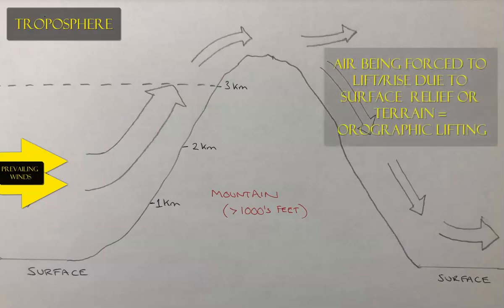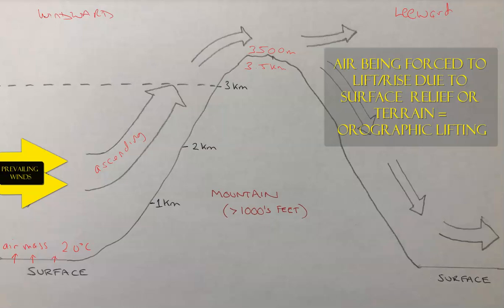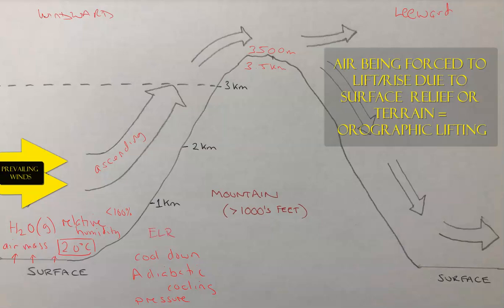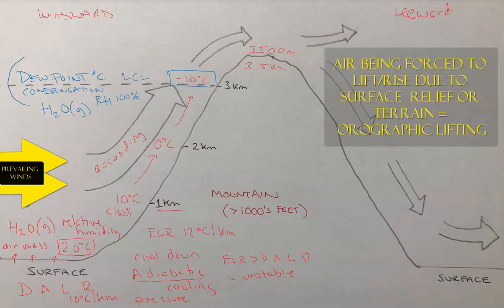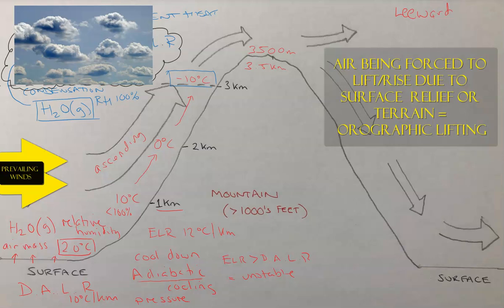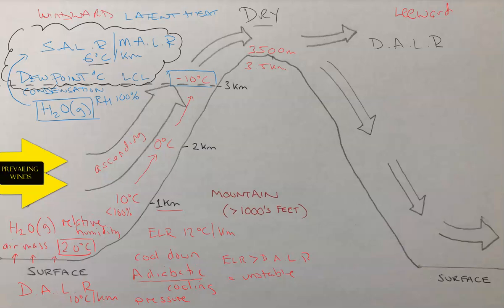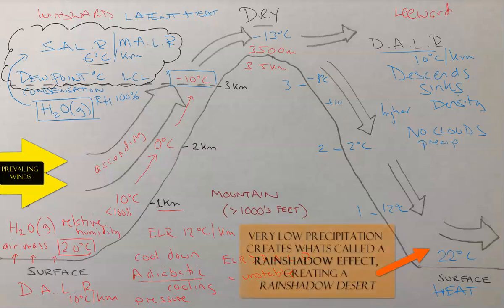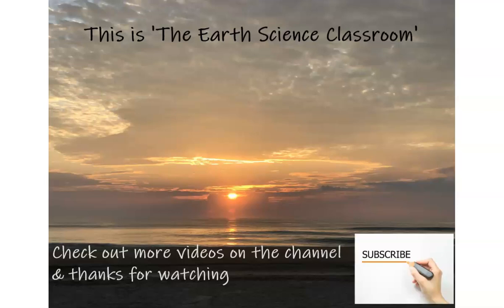What Happens To Air When It Goes Over A Mountain?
Air can be lifted in different ways, causing the air to adiabatically cool down turning the water vapor into liquid water (rain droplets). This process of lifting air occurs over a high elevation/relief which is called 'orographic lifting'. A common example is air being forced over a large mountain (range), and their are differences between the air on the windward side and leeward side of the mountain.